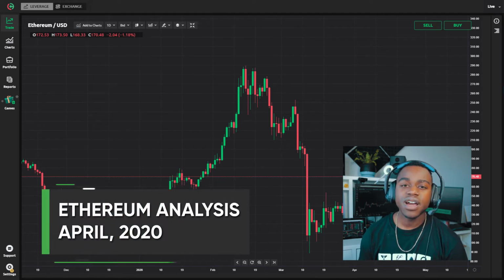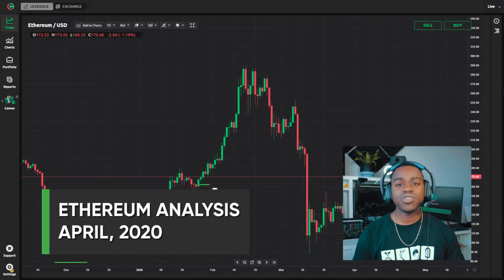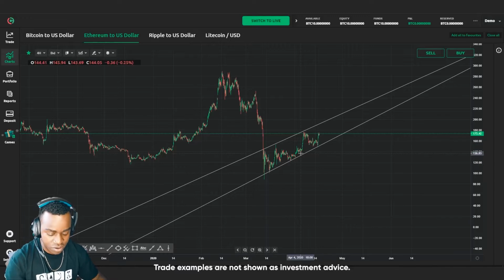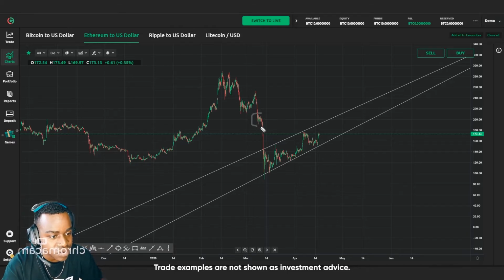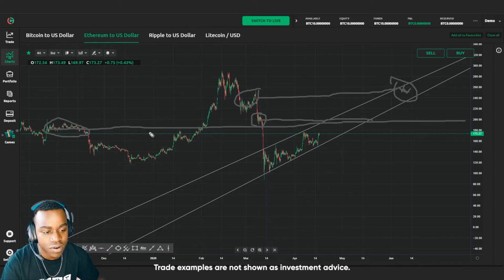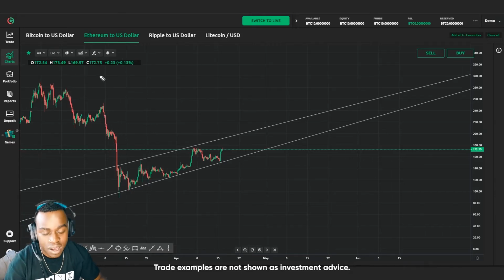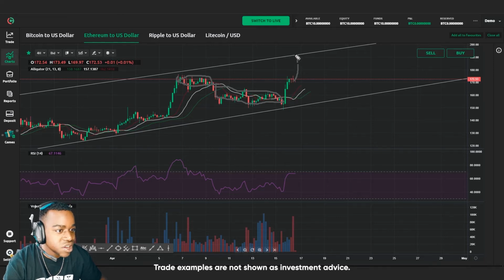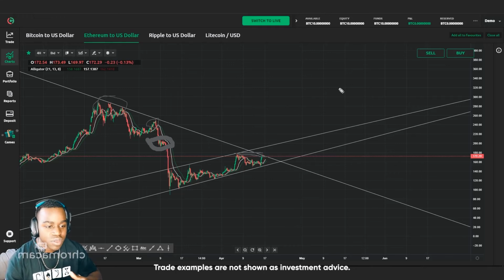Ethereum Price Analysis, April 2020 | Building Strength to Bounce?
This ethereum price rally is starting to look real. As discussed on many ethereum news outlets in the past few days, ethereum formed a strong support around $145. Our ethereum price analysis indicates that a sustained break over $155 could signal the start of a longer bullish run.

The closest bearish ethereum price target is $158 at the moment. If that were to be reached, the aforementioned levels would be in play, in line with this ethereum analysis.

But bulls’ ethereum price prediction is looking at $174 right now, as we’re currently trading around $170. Ethereum price news has been positive over the last two days and buyers seem to be increasing for an Ethereum April 2020 rally.

The next levels to watch for the Ethereum price in April, if you’re bullish that is, are $185 and $192.